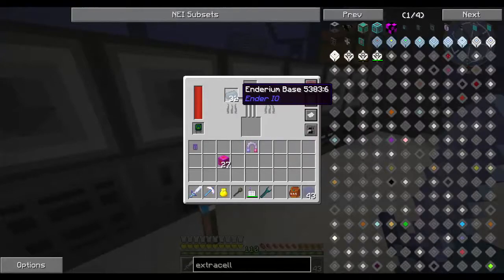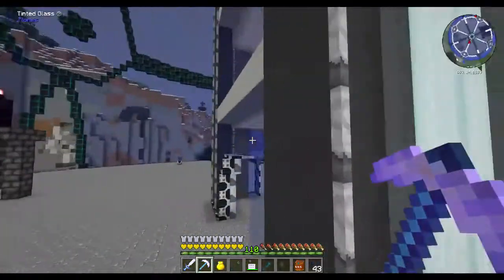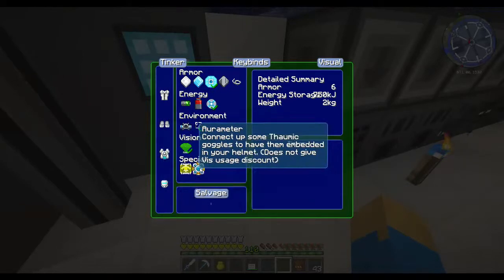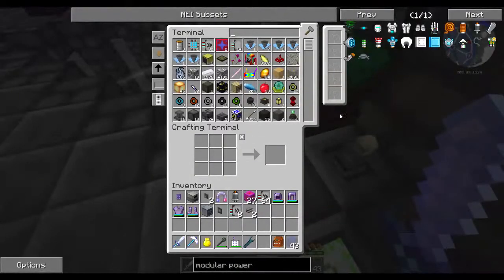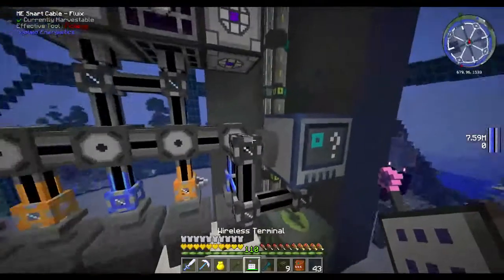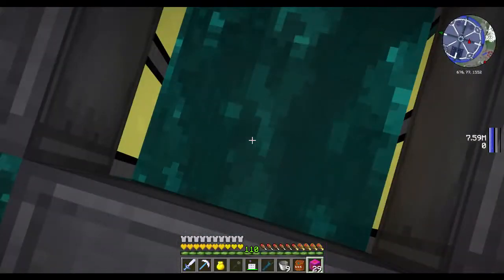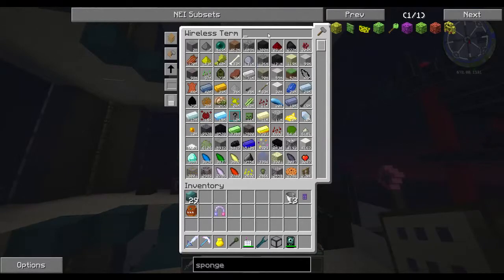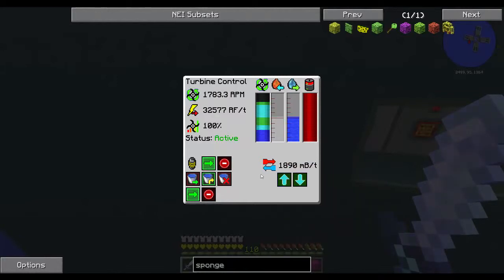MechStation - Episode 35 - Big Derpage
Welcome back to ResonantRise MechStation!

End of the Month Marathon!

Mod List:

== Client Mods ==
Inventory Tweaks
Mobius Core
Opis
Thaumic NEI Plugin
TiC Tooltips

== Mods ==
Advanced Generators
Ancient Warfare 2
Antique Atlas
Applied Energistics 2
AE2 Stuff
Extra Cells
Archimedes' Ships
Aroma1997Core
Aroma1997s Dimensional Mining World
Artifacts
Artifice
Atum
BiblioCraft
BiblioWoods BoP
BiblioWoods Forestry
BiblioWoods Natura
BigReactors
Big Trees
Blood Magic
Sanguimancy
Botania
Brewcraft
Buildcraft
Logistics Pipes
Calculator
Carpenter's Blocks
Chisel 2
Chisel Facades
Compact Machines
ComputerCraft
Computronics
CraftHeraldry
DenseOres
Dimensional Anchors
Enchanting Plus
Ender  IO
Ender Zoo
EnhancedPortals 3
ExtraUtilities
Flaxbeard's Steam Power Mod
Flowing Flux
Forestry
Gendustry
Magic Bees
Funky Locomotion
Galacticraft Core
Galacticraft Planets
Micdoodle8 Core
Greg's Lighting
Hopper Ducts
Hydraulicraft
K4lib
IndustrialCraft 2
Advanced Machines
Advanced Repulsion Systems
Advanced Solar Panel
IC2 Nuclear Control 2
GraviSuite
Immibis Core
Immibis Peripherals
MagicalCrops
Mekanism
Mekanism Generators
Mekanism Tools
MineChem
MineFactory Reloaded
MachineMuse's Modular Powersuits
Modular Powersuits Addon
Numina
Slick-Util
OpenComputers
OpenPeripheral Core
OpenPeripheral Addons
OpenPeripheral Integration
PneumaticCraft
Primitive Mobs
Progressive Automation
Project Blue
Project Red: Integration
Project Red: Lighting
Project Red: Mechanical
QuiverBow
QuiverMob
Redstone Armory
Redstone Arsenal
Redstone Paste
Refined Relocation
Remote IO
RF Tools
Soul Shards: Reborn
Steve's Carts
Steve's Factory Manager
Steve's Addons
Steve's Workshop
Super Crafting Frame
TechnoMagi
Thaumcraft 5
Automagy
Forbidden Magic
Technomancy
Thaumic Energistics
Thaumcraft Mob Aspects
Thaumic Tinkerer
Thermal Expansion
The Erebus
Tinkers Construct
ExtraTiC
Tinkers' Mechworks
Translocator
Tubes
The Twilight Forest
Witchery
WR-CBE
ZTones

**Only mods in the Optional Mods section of the ATLauncher ResonantRise pack install list are shown above**